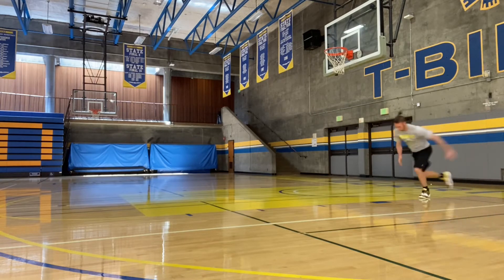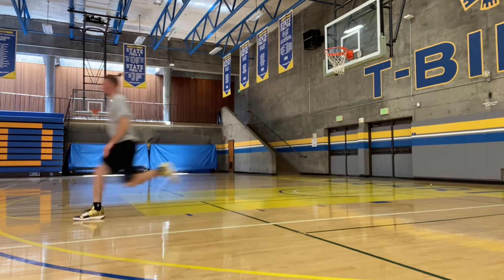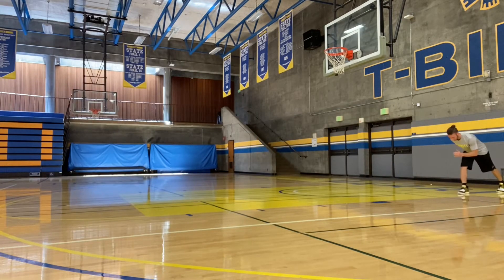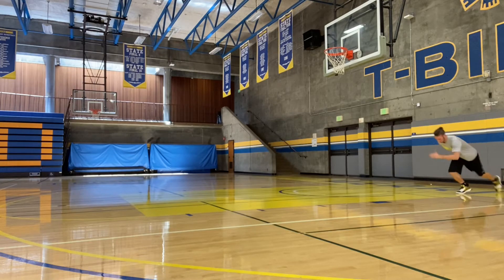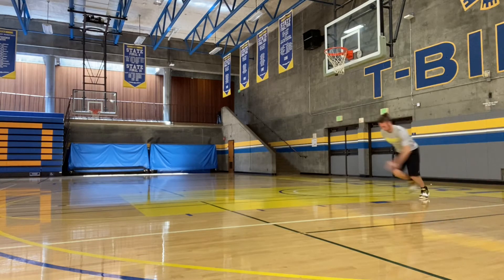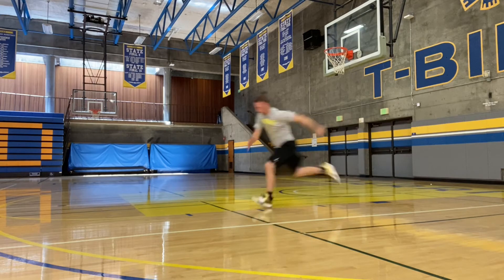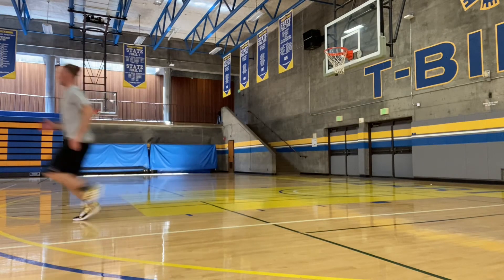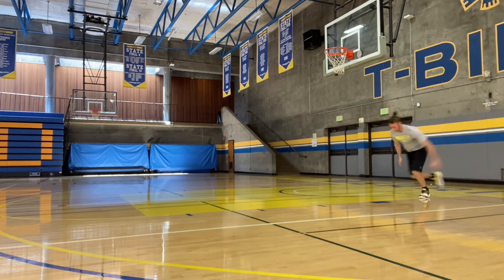Free Throw Sprint (Acceleration Work)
- Our purpose of FT sprints is to build our acceleration skills on a neuromuscular and physiological level.

SET UP:
- Begin on the free throw line in a split stance with your arms in opposition (right foot in front = left arm up).

ACTION (to jump):
- The focus on the FT sprints is on the torso & shin angle and the first three steps.
- Your torso and shin should be angled towards the ground, which are called “positive angles.” An easy way to ensure the torso and shin are at positive angles is to keep your eyes down and forward, and make sure that your shoulders are ahead of your body.
- Your first three steps should be all about covering distance and maintaining the positive torso & shin angles. On the fourth step you will gradually begin to rise, but still not be completely upright.
- Sprint through the FT line, meaning don’t slow down until you’ve passed the FT line. Then walk backwards to the FT line, and backpedal the rest of the way back to the baseline.

TIPS:
- To help you with covering distance on the first three steps, think about trying to drive your top knee as far forward as possible, and then when you switch legs on each stride whipping your back leg under your hip.